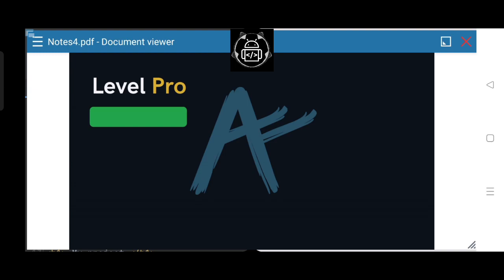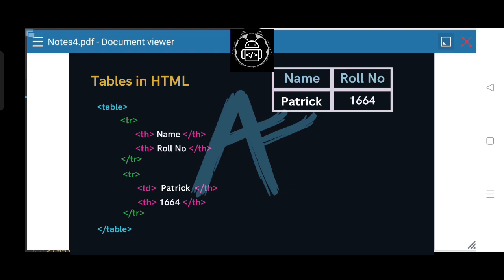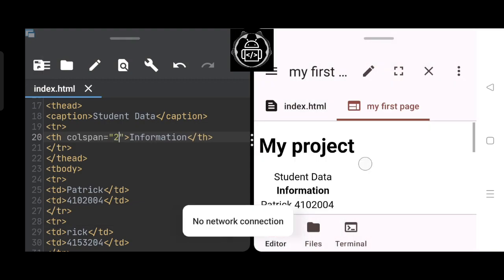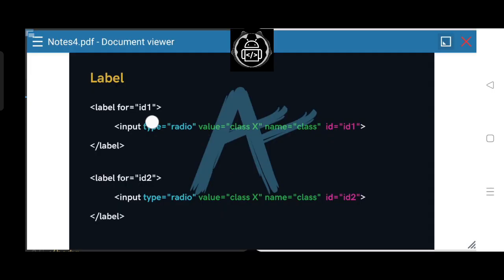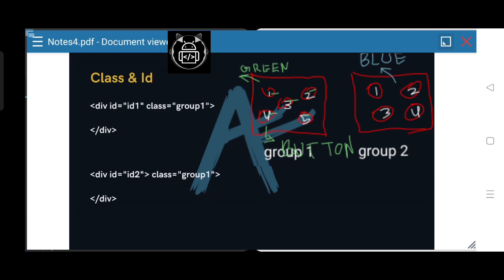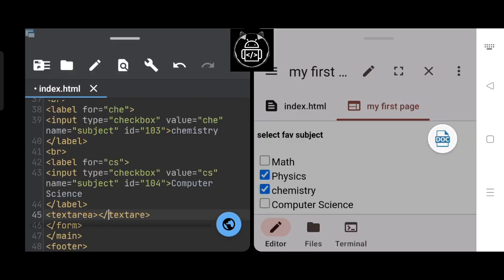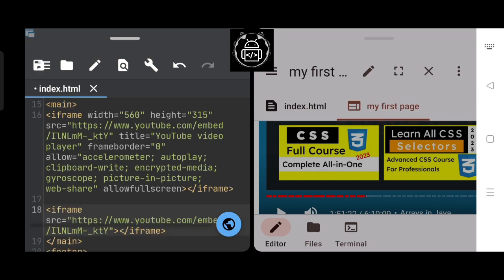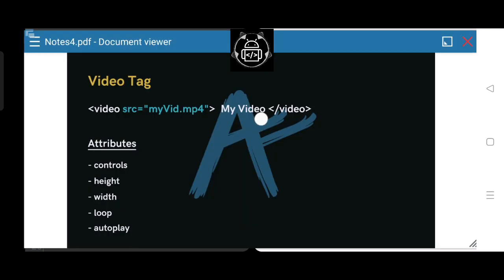HTML Crash Course: Learn HTML From Basics|Final - Part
Welcome to the ultimate HTML crash course! 🚀 In this comprehensive video, you'll embark on a coding journey from the very basics of HTML. Whether you're a complete beginner or looking to refresh your skills, this crash course is tailored for you.📌 Dive into the world of web development as we cover:Understanding HTML structure and Creating headings, paragraphs, and lists. Building hyperlinks and anchors, adding images and multimediaCrafting forms for user inputExploring HTML5 semantic elementsTips and best practices for clean coding🎯 By the end of this crash course, you'll have a solid foundation in HTML and be well-equipped to create your own web content. Join us in mastering the language that powers the web! Let's code together! 💻🌐"